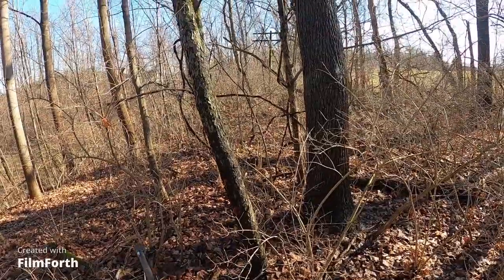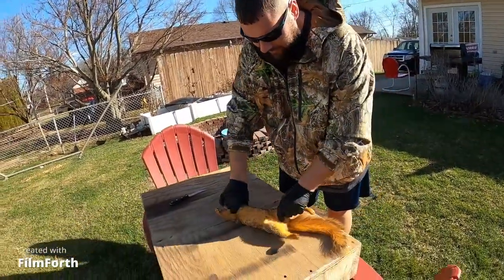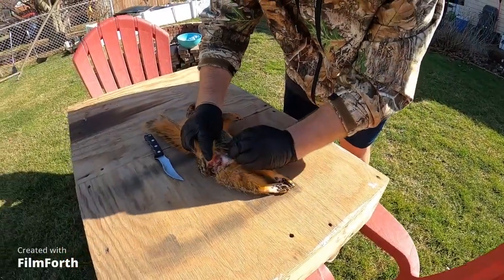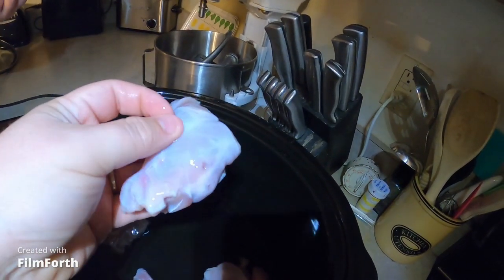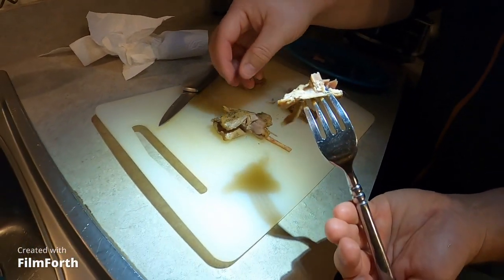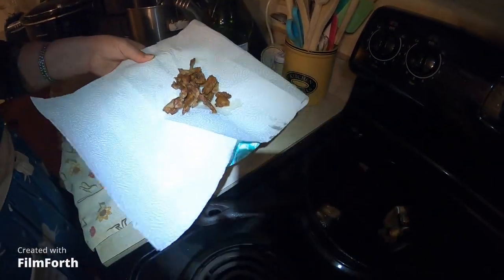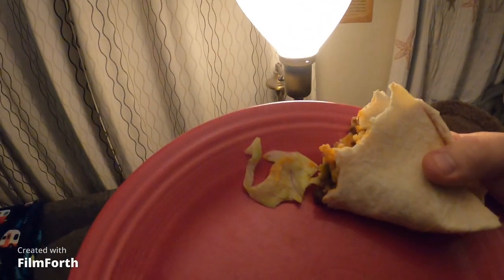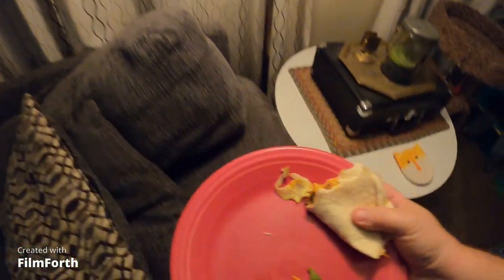My 1st Fox Squirrel Catch & Cook